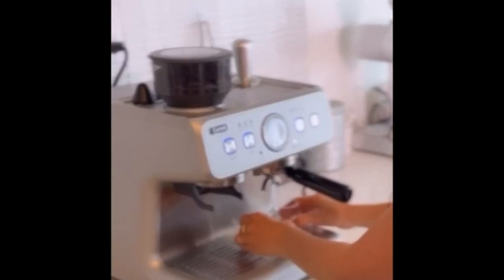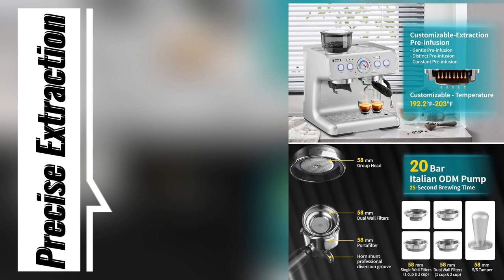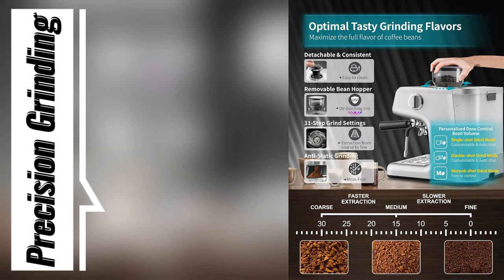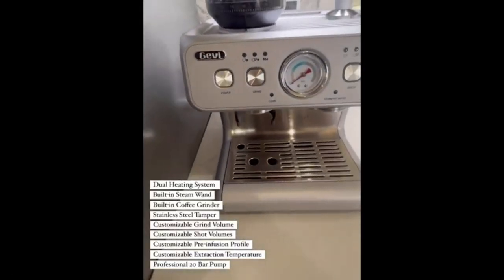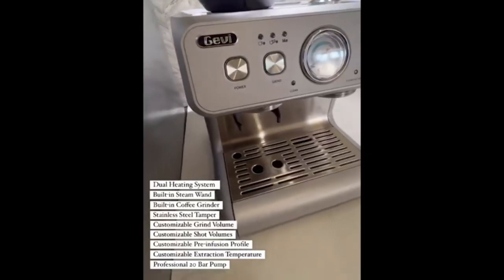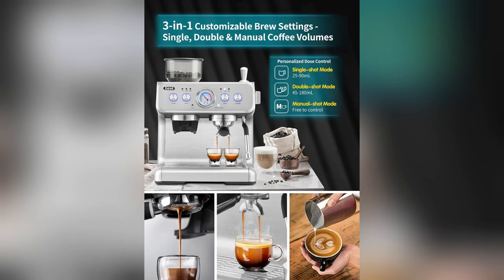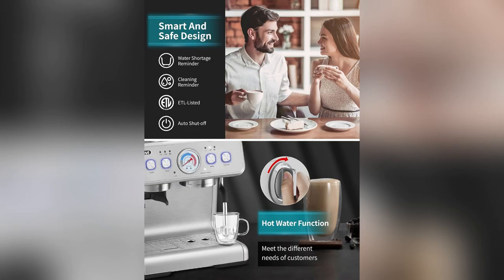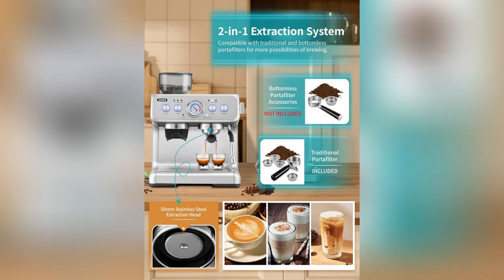onlineshopping Gevi espresso machine grinder steam wand coffee coffemaker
Gevi Espresso Machine 20 Bar With Grinder & Steam Wand – All in One Espresso Maker & Espresso Machine with Grinder for Home